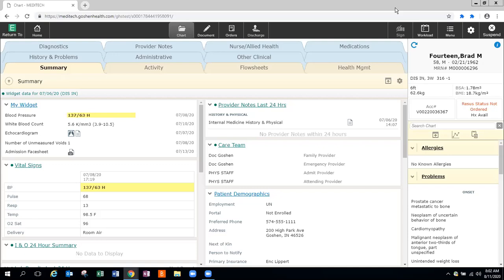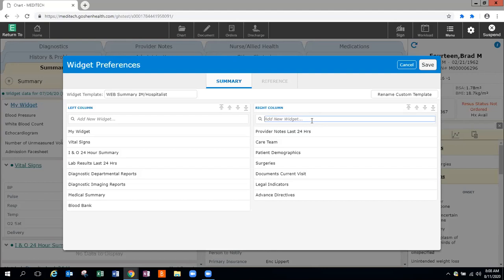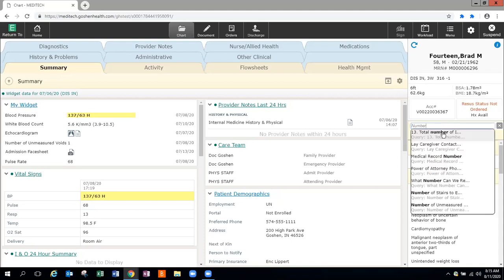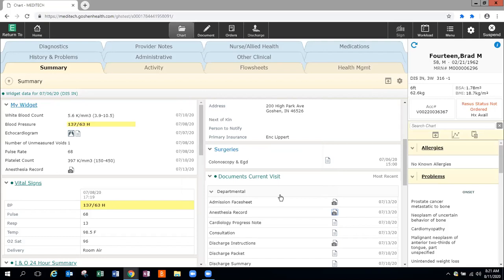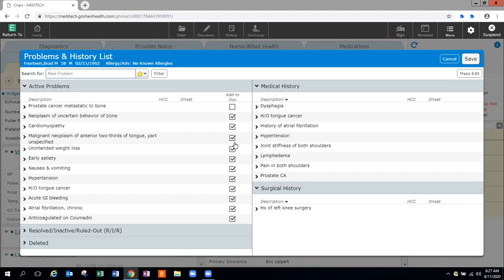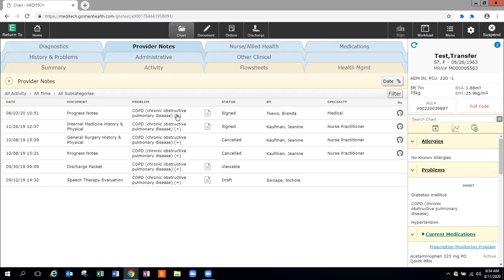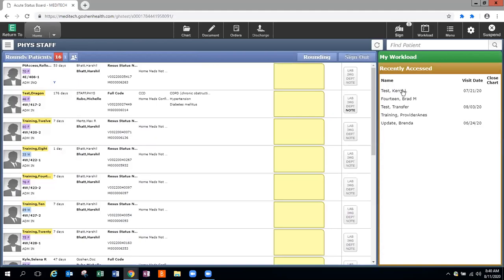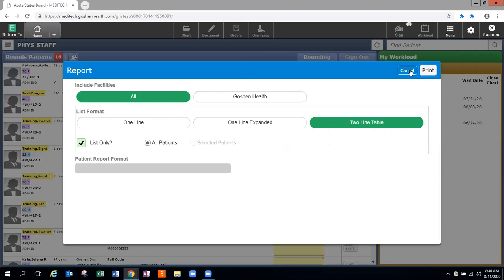Meditech Tips Tricks 08 11 20